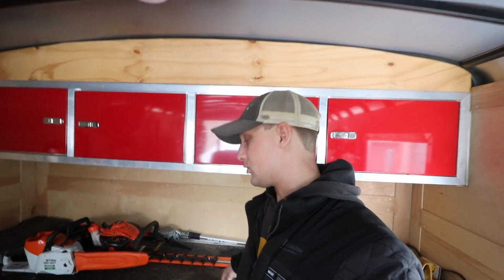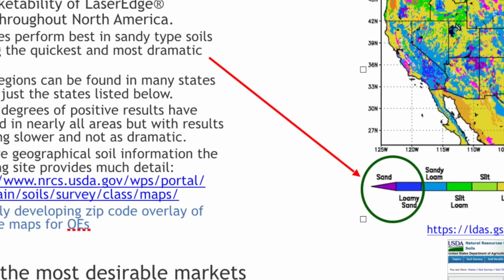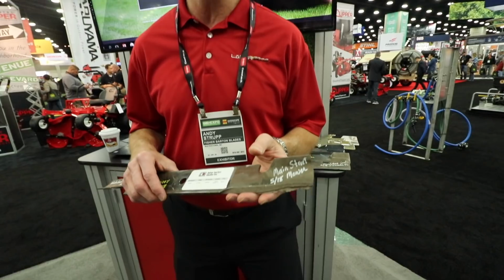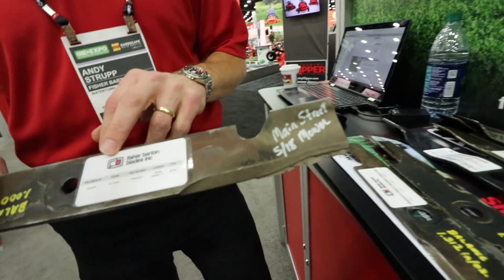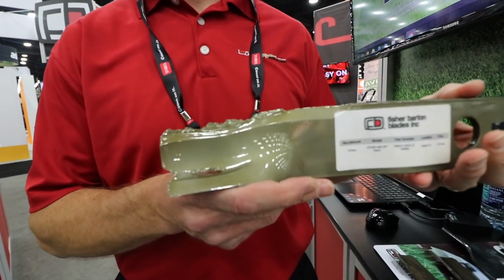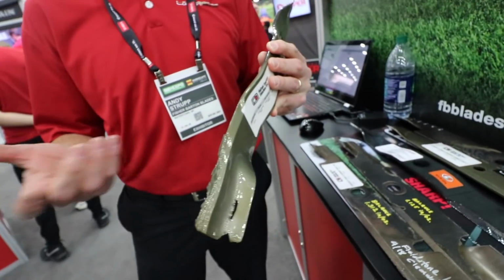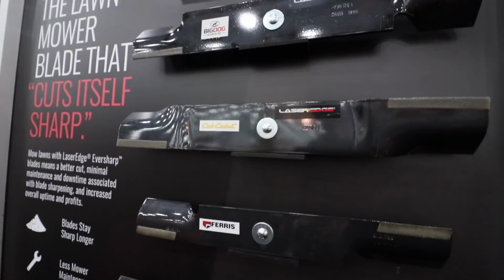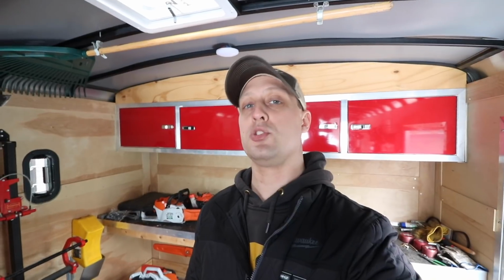Reviewing The LaserEdge Self Sharpening Lawn Mower Blades By Fisher Barton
Today I am bringing you guys a review of the Laser Edge lawn mower blades that we have been testing out since August of last summer. I'm pumped to bring you guys this one because I really think it's going to help a lot of you guys out, especially those of you down south!

The folks at Fisher Barton and myself have been tag teaming back and forth to bring you guys one of their newest product lines called the Laser Edge lawn mower blades. This has an exclusive laser edge material on the backside which is designed to help prolong the blade life and provide a self sharpening lawn mower blade edge.

One thing I didn't know when I first started talking to Fisher Barton, if I was totally honest, was the fact that there are different soil types out there in the country. Up here we deal with a lot of clay soil, but in some regions of the country they have super sandy conditions, which literally eat lawn mower blades alive.

Andy shows a few examples over lawn mower blades that have disintegrated over time due to the erosion or abrasiveness of that sand while mowing lawns. For all of you guys in GA, FL, and certain other parts of the country, you can totally relate.

From what I hear, some of you guys previously had to change lawn mower blades out once if not twice a day due to the sand and excessive wear that is caused by those conditions.

The guys at Fisher Barton are getting the word out about their new Laser Edge lawn mower blades, and have some great resources available for you guys to learn more. These blades do come at a premium, but they're lasting multiple times longer than traditional blades, and have the benefit of not having to be sharpened every day, if at all.

to learn more!

They have some great videos and resources available to you guys if you're interested in learning more about their new Laser Edge blades.

Again, for those of us in the Midwest, we don't think much about lawn mower blades, unless they get dull. This product may not exactly be for you guys. But those of you down south, these could be a real game changer!

Keep an eye on Jonathan with Florida Turf Pro's and Johnny with Blades of Grass lawn care over the next 2 weeks on YouTube. Both of those guys will have some additional information and their feedback about how those blades worked, being in the exact conditions where these blades shine.

►Making Moves! ► Picking Up Brandon's New 7x14 Sure Trac Dump Trailer

►Blower Wars 3.0! Testing The New STIHL BR800 & ECHO PB-8010

►MY 10 YEAR CHALLENGE - Showing Photos Of My Very FIRST Lawn Care Setup

***Visit the Lawntrepreneur Academy for Training Programs To Start A Lawn Care Business Of Your Own!***

If you enjoyed this video, please shoot it a big Thumbs UP and LIKE! That way you can get the latest and greatest when our newest videos release!